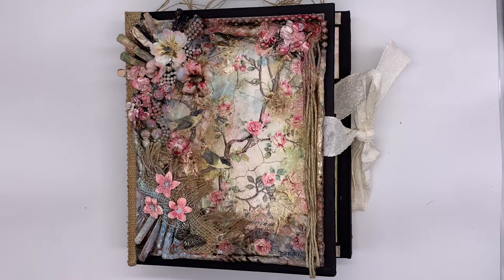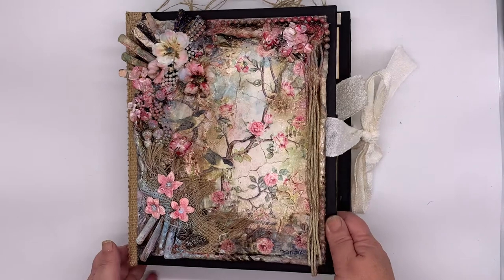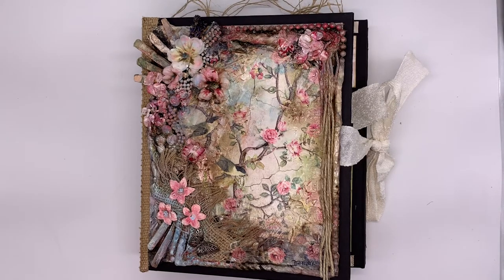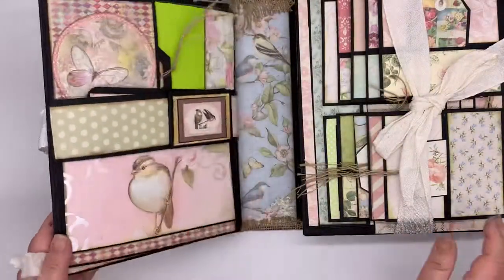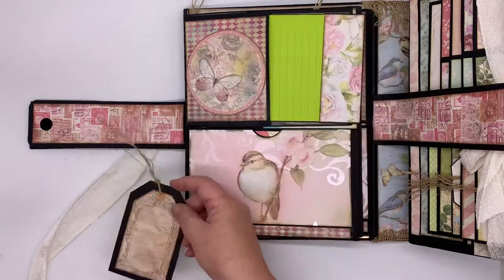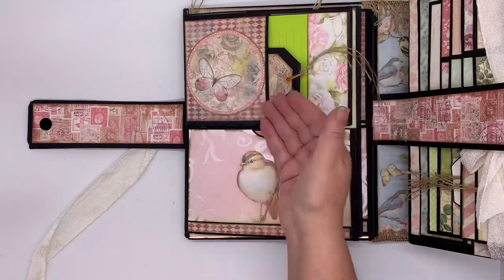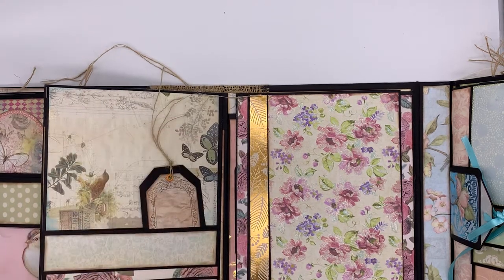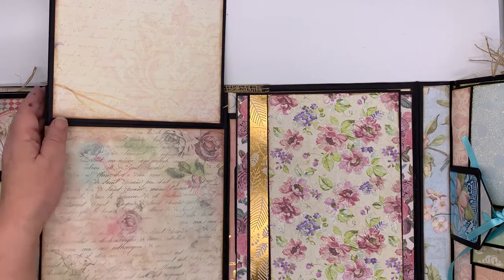Mini scrapbook album walkthrough - Birds - with mixed media cover.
This mini album is a commission piece. It has a mix of space to be used for adding notes.